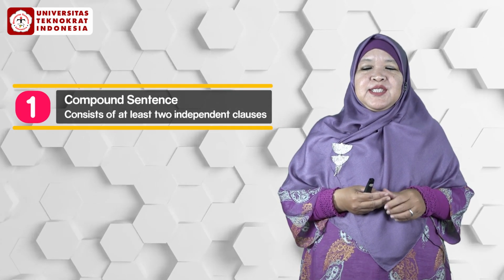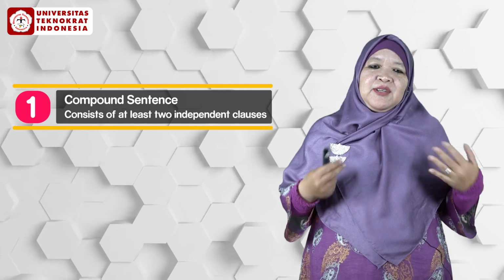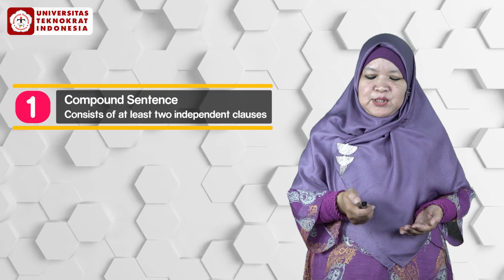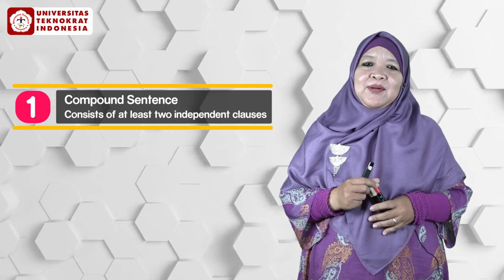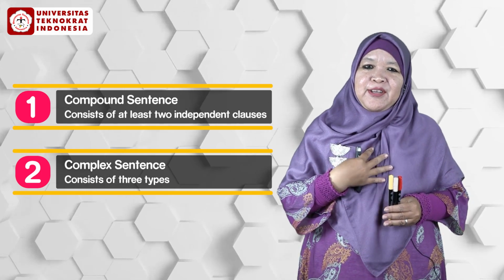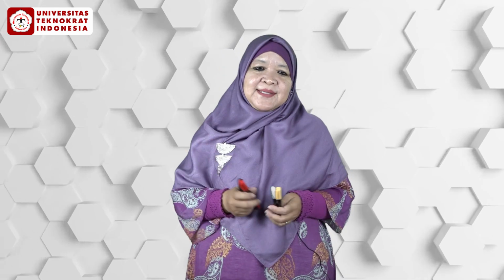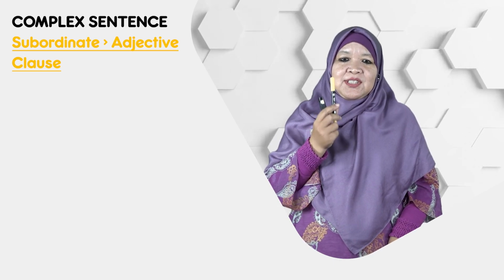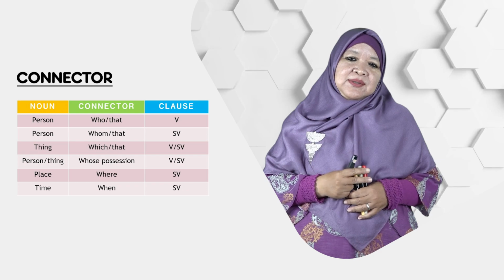Subject Verb Agreement (Part 3) | Penjelasan Lengkap Aturan disertai Contoh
Matakuliah : English Grammar
Materi  : Subject Verb Agreement (Part 3)
Dosen  : Nina Fatriana, S.Pd., M.Pd.